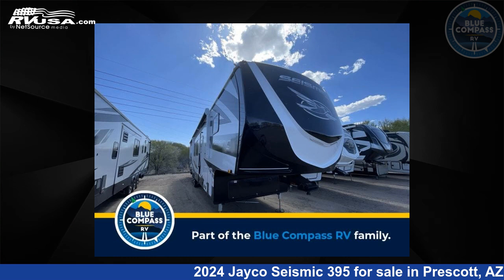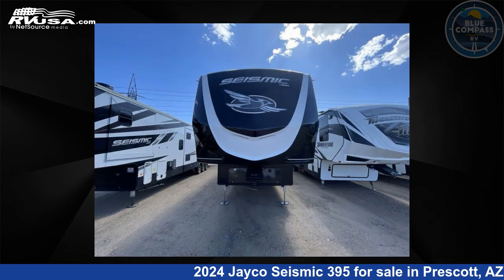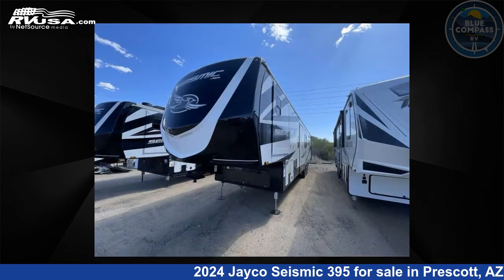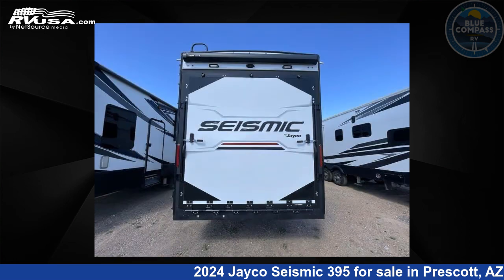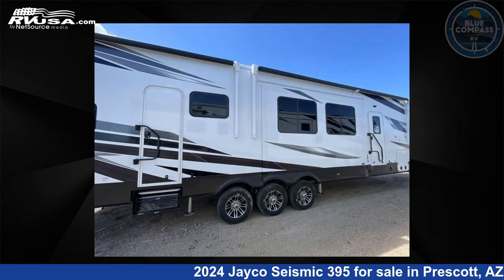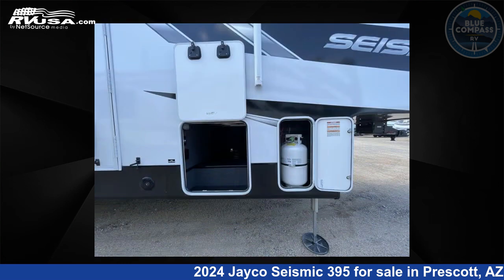Magnificent 2024 Jayco Seismic 395 Toy Hauler RV For Sale in Prescott, AZ | RVUSA.com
This 2024 Jayco Seismic 395 is a Toy Hauler RV. It is located in Prescott, AZ 86301 and is offered for sale by Blue Compass RV Prescott. This New Jayco Is 45' 0" in length and features sleeps 9, Slideout, and 106 gal fresh water capacity. The floorplan layout of this Toy Hauler features Front Bedroom, Loft, Two Entry/Exit Doors.

Blue Compass RV Prescott is a dealer for brands like: Era, Grand Design, Highland Ridge, Jayco, Keystone, Lance, Open Range, Roadtrek, Winnebago and offers the following rv services: Parts/Accessories, Service. They stock rv types such as: Class A, Class B, Class C, Diesel Pusher, Fifth Wheel, Popup, Travel Trailer, Truck Camper. For more information and pricing on this unit, To see all units available for sale by Blue Compass RV Prescott,